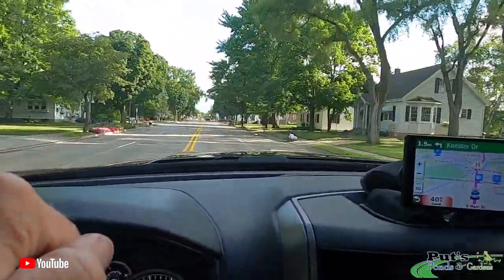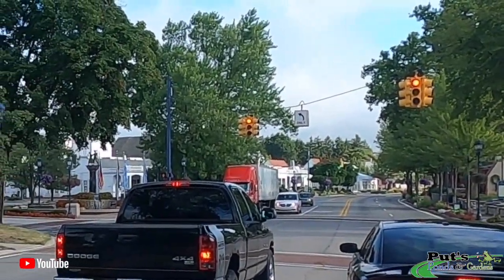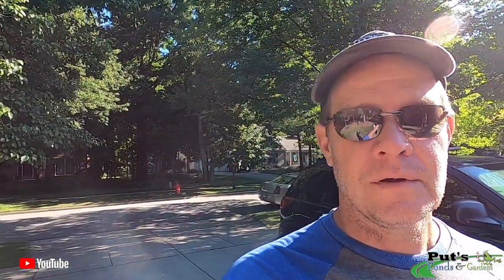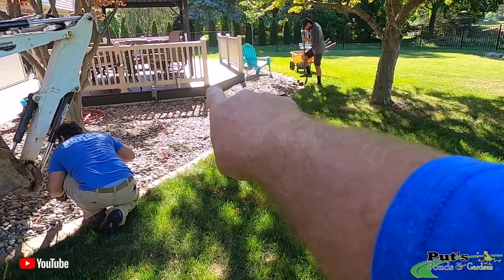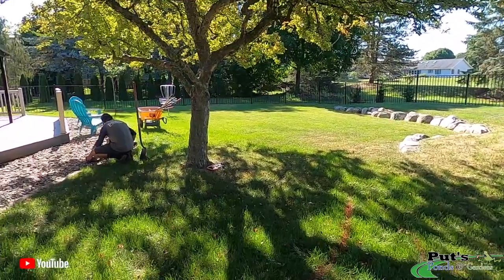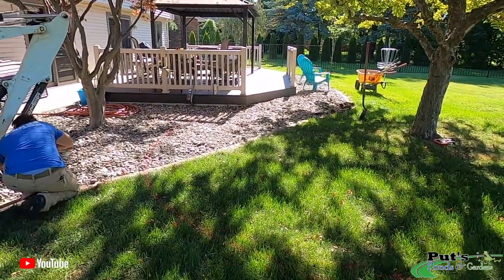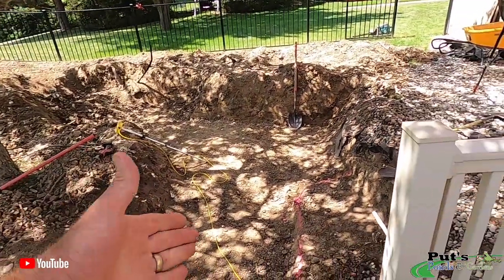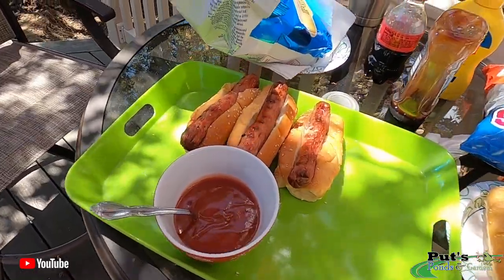Serenity Elite Pond | Long Waterfalls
From our initial consultation, we knew the perfect spot for this Serenity Elite package for our clients in Frankenmuth, MI  Watch this Part 1 of this two part series and you'll agree that we nailed this project, hands down.

Hi, I'm Dan Put, owner of Put’s Ponds and Gardens, LLC. Thanks for tuning in to our channel, be sure to subscribe to our vlog, we’ll be showcasing projects, pond tips and journeys we've been on... Your comments help us to do better and remember to hit that like button!!!